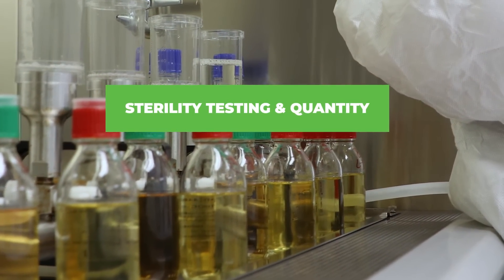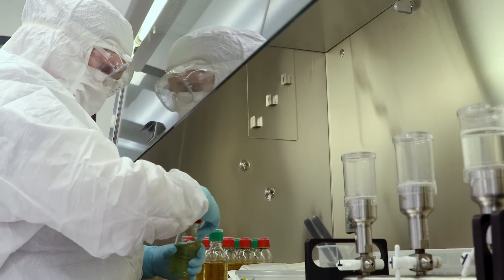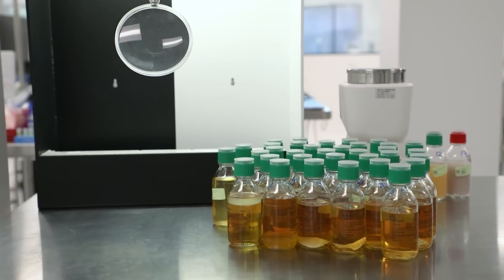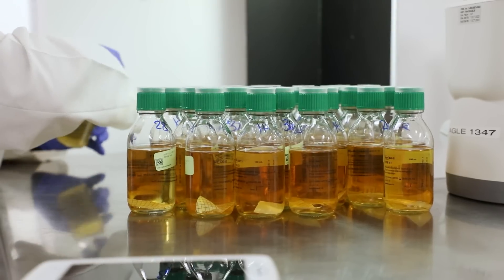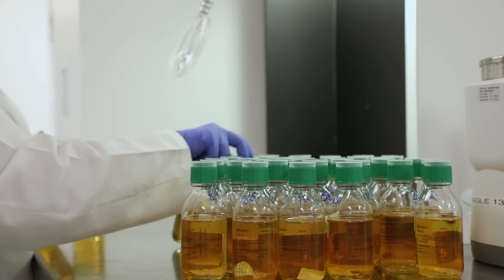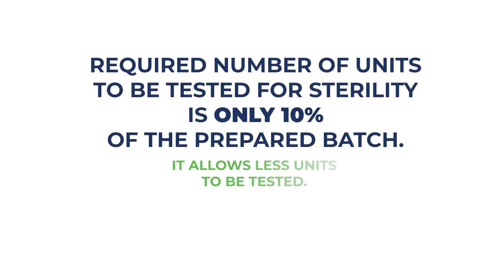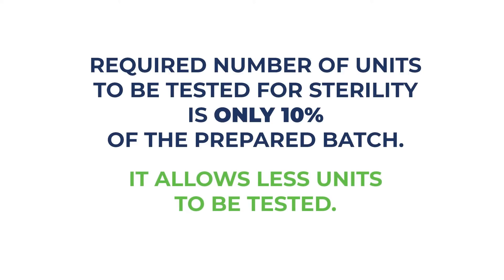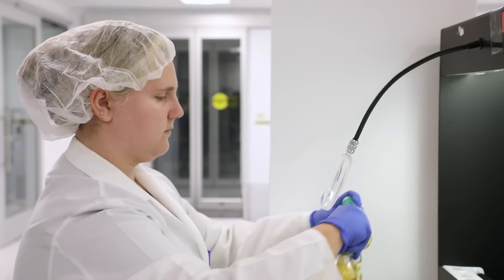Sterility Testing | USP 795 & 797 Revisions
In this short series, we focus on the upcoming revisions to USP 795 and 797 and explain what changes pharmacists can expect when they become official on November 1, 2023. Our goal is to highlight the most significant changes and present them in a simple and easy-to-understand manner.

In this episode, we discuss the Sterility Test requirements. For detailed information, we recommend checking out the article located

Stay informed, and stay with Eagle!

VIDEO CONTENT
00:00 - Intro
00:10 - Introduction of the topic
01:04 - Changes for radiopharmaceuticals
01:16 - Changes for inhalation preparations
01:38 - USP 71 & Sterility testing
02:18 - ScanRDI - alternative method to USP 71
03:05 - Quantity requirements
03:39 - Summary
03:57 - Contact information